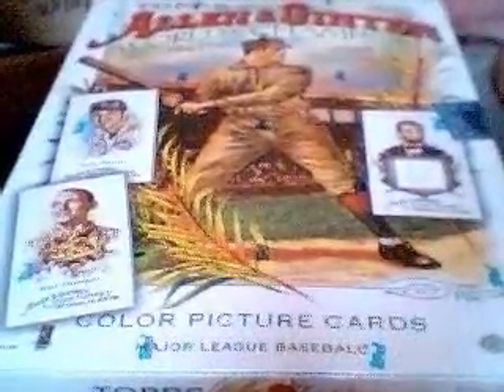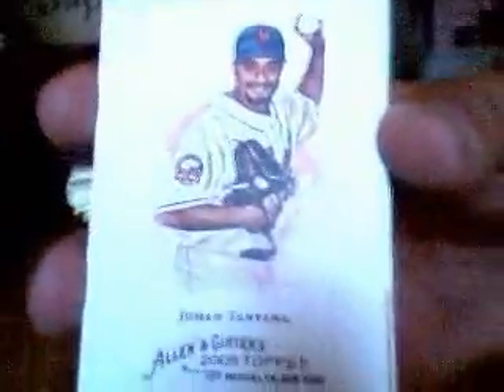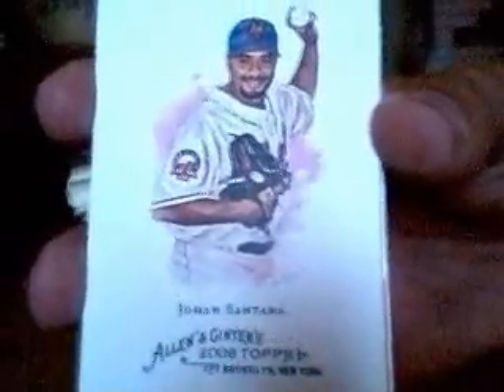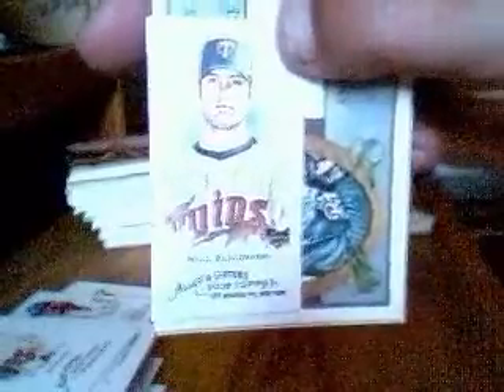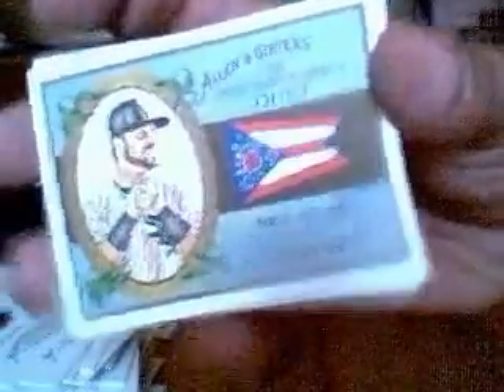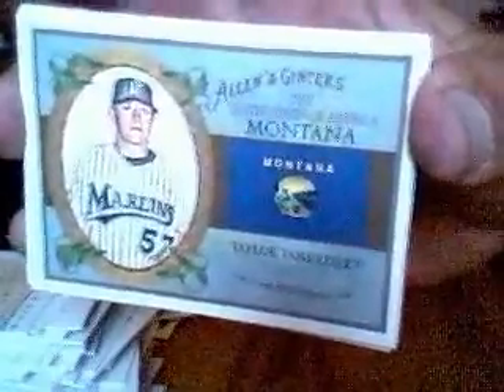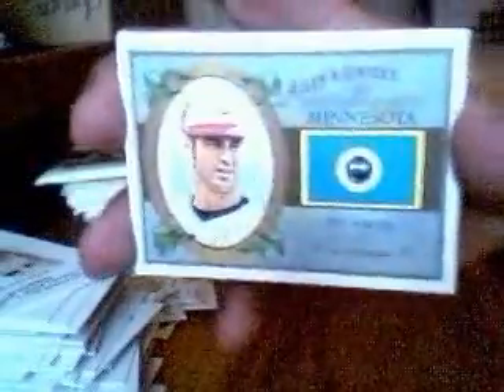2008 Allen & Ginter Box Break Part 1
I cut the video halfway through because it ran too long.  Part 2 will be uploaded shortly.